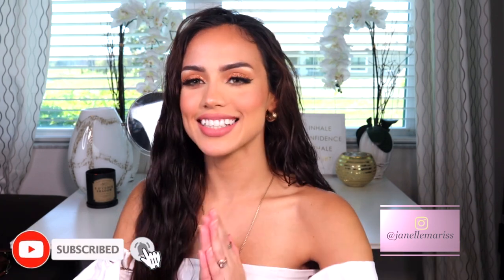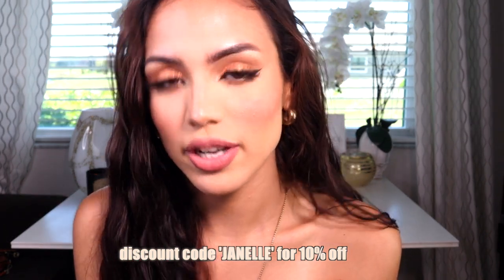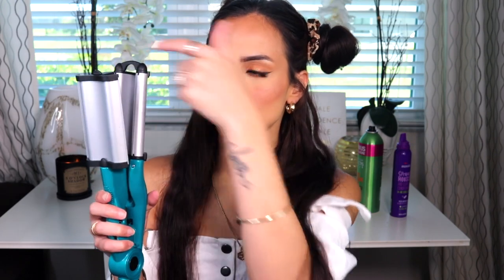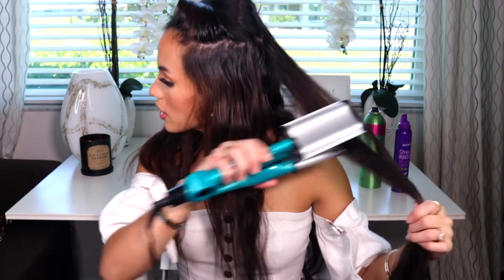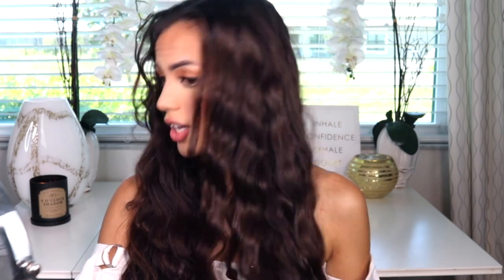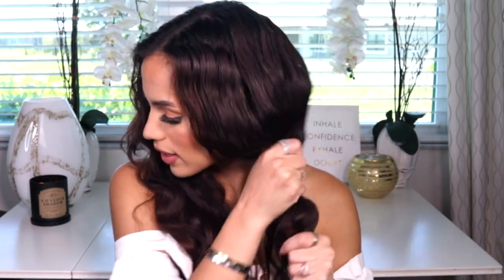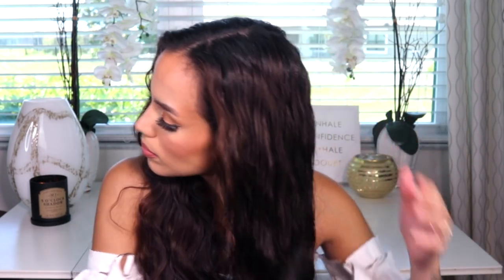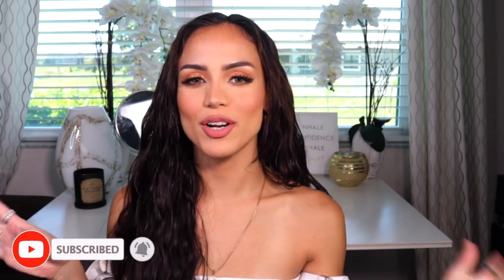WET HAIR LOOK| perfect lazy hairstyle| Janelle Mariss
hey loves in todays video I wanted to share with you all my updated version of the "wet hair look" using y bed head deep waver! this video is not sponsored.
 this is one of my fave 3rd day hair hairstyles!

bed head deep waver

heat protectant

hair spray

Get connecteddddd!